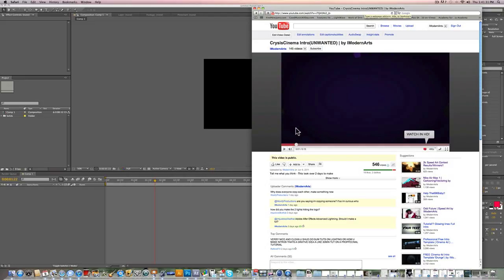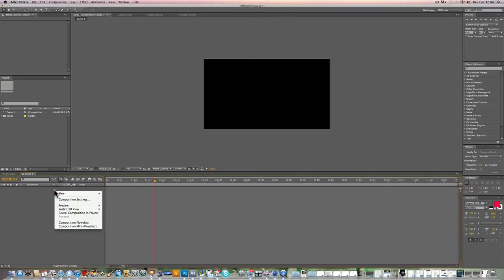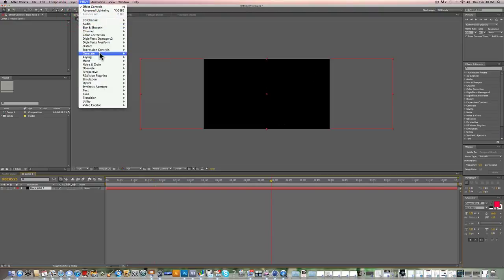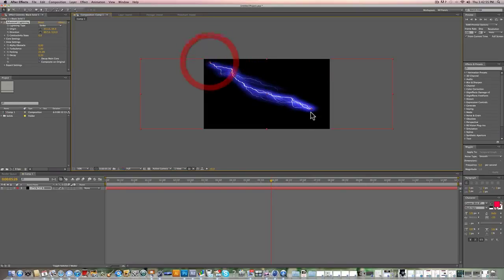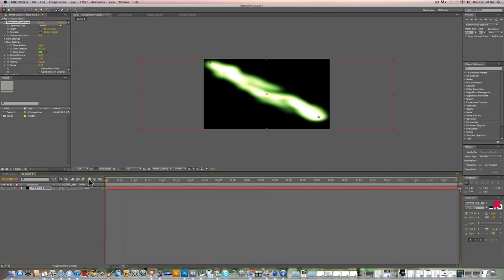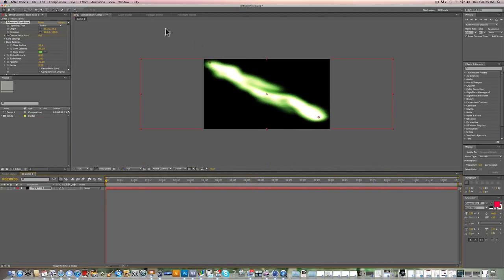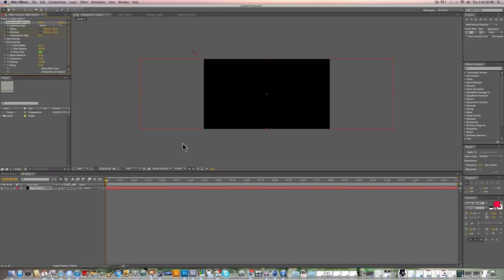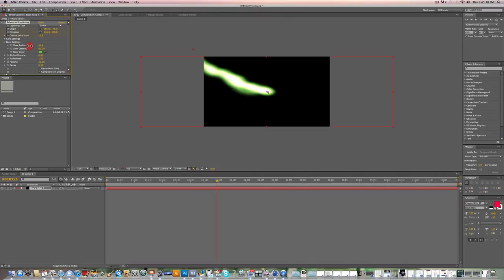'Lightning' Tutorial | After Effects | by IModernArts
In this video I will be explaining how to use "Advanced Lightning" in Adobe After Effects. This is a cool effect to use for your intros.